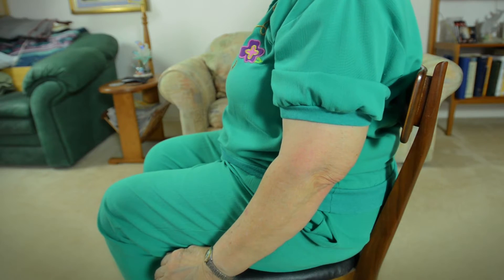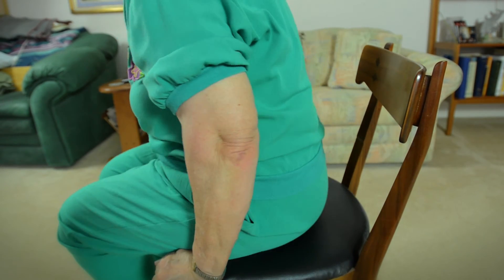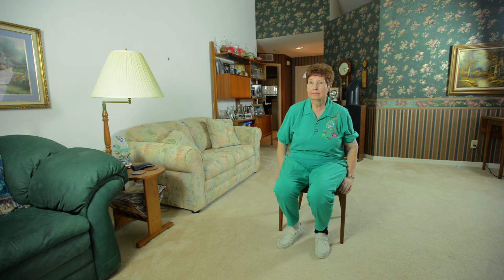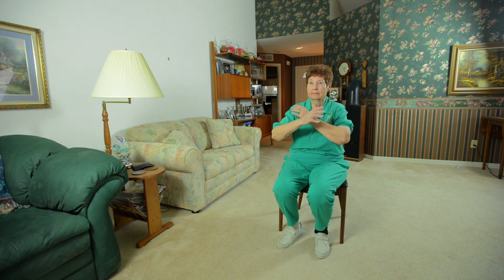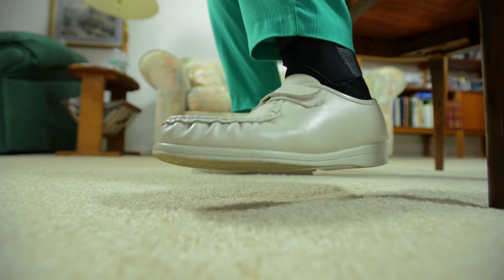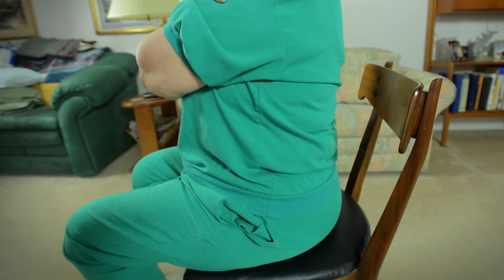30 Second Chair Stand - Kornetti & Krafft Health Care Solutions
Evidence Based Practice (EBP) is necessary in clinical practice.  The 30-Second Chair Stand test provides a valid and reliable measure of lower extremity strength.